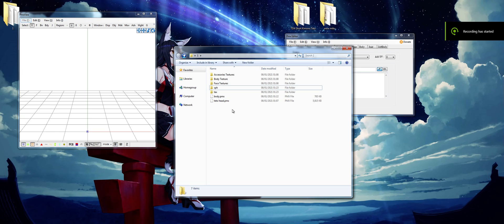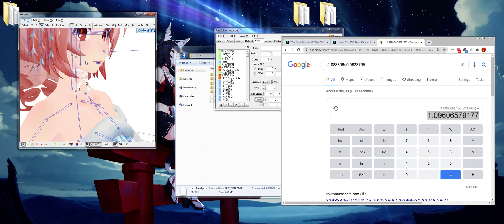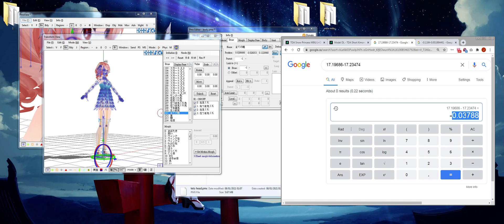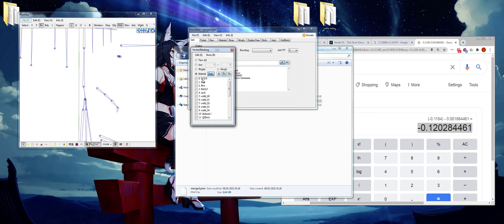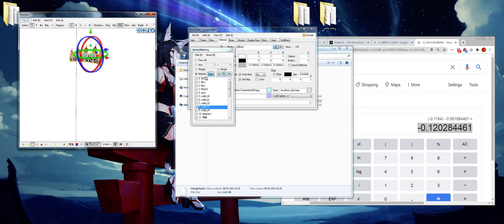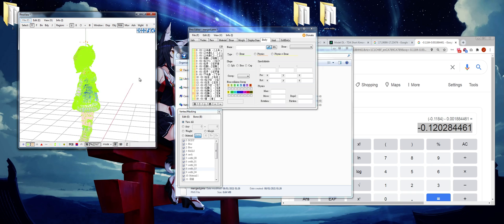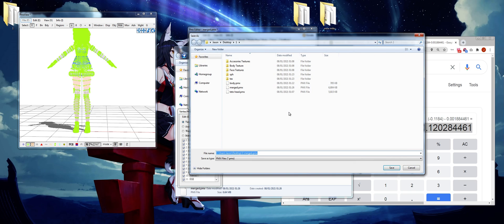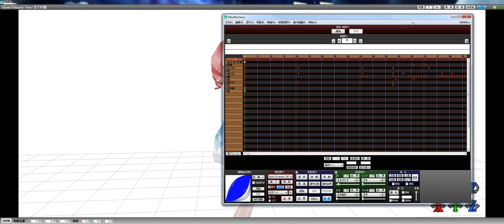[MMD] PMXEditor Simple Head Swap Tutorial - Part3 The Stitching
time stamps:
0:00 loading in separated body and head
0:40 aligning body and head
2:40 loading in aligned body and head
3:00 checking neck gap
3:45 moving crown to fit hair
4:15 checking through tabs
4:50 clean up steps(remove unreferenced vertices/normalize)
5:50 info tab
6:10 testing head swapped model